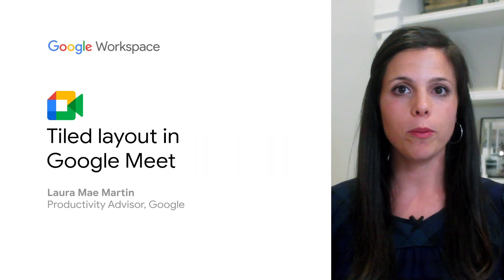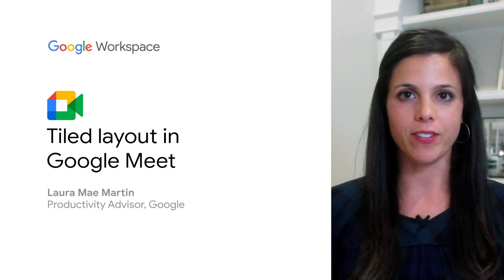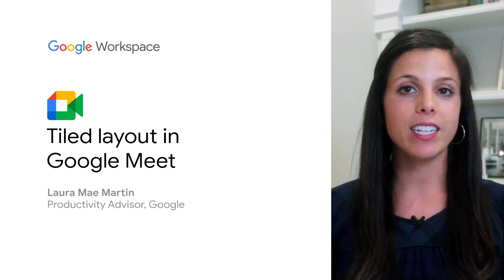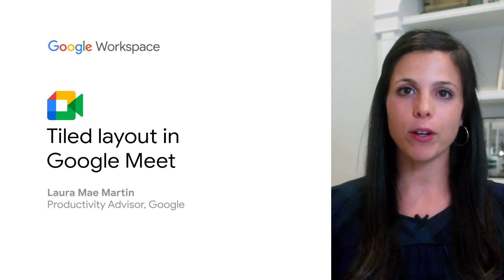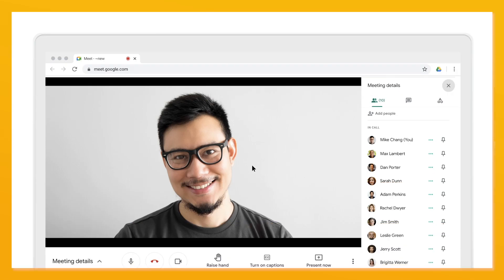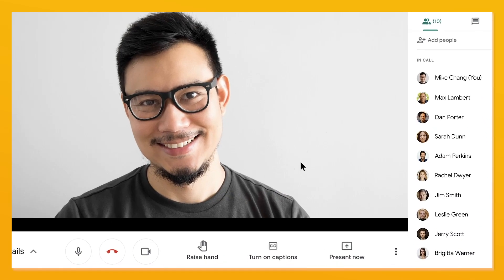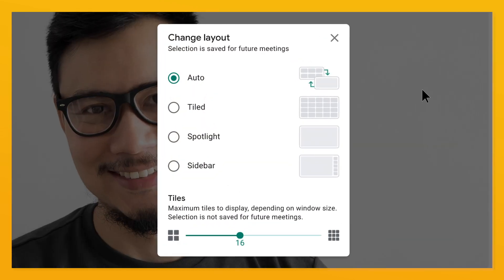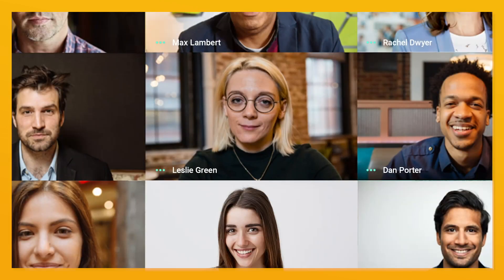Tiled layouts in Google Meet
Ever been on a Google Meet call and wanted to see everyone’s face who’s on the call? In this episode of Google Workspace Productivity Tips, we show you how to utilize Meet’s tiled layout, allowing you to see up to 49 participants in one easy step!

Product: Google Workspace, Google Meet; fullname: Laura Mae Martin;